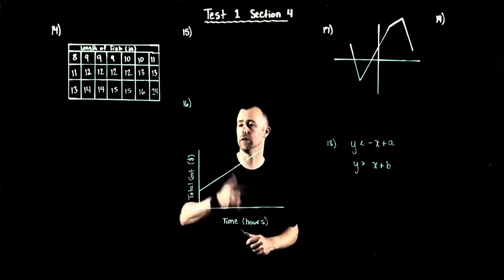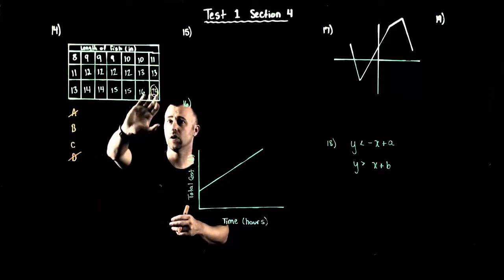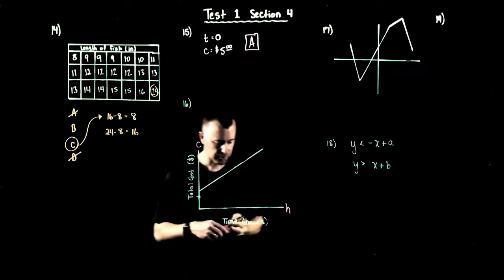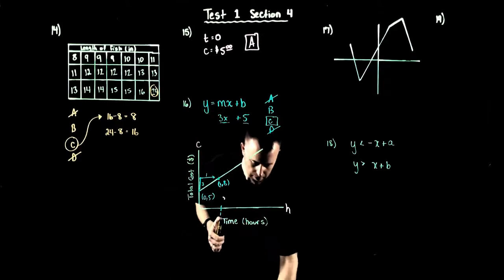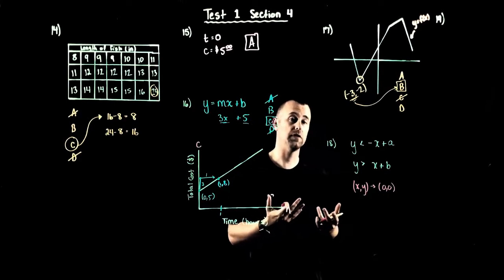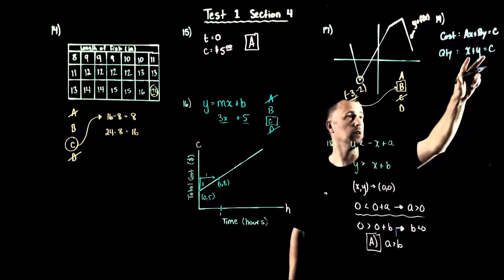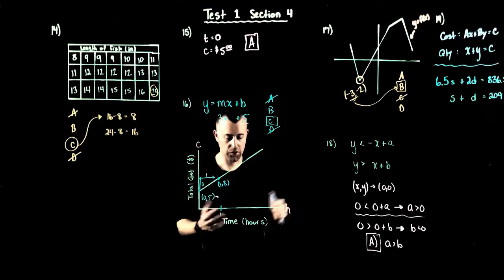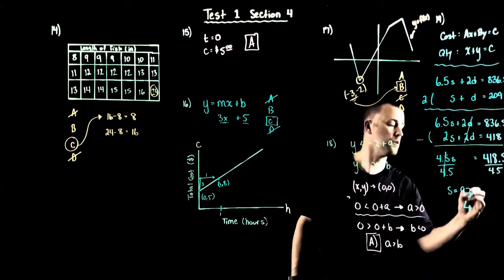Test 1 Section 4 (#14-19)